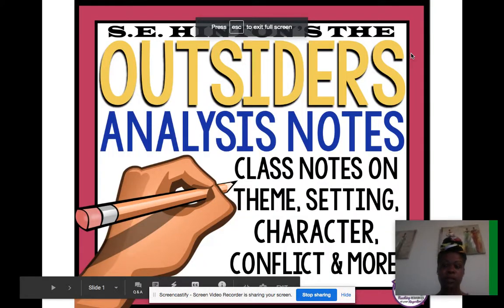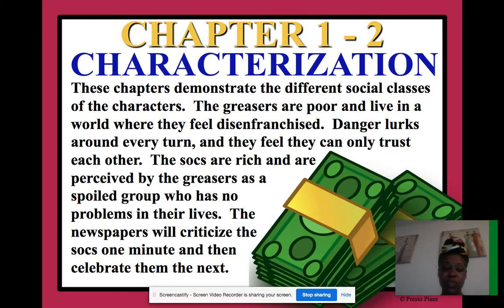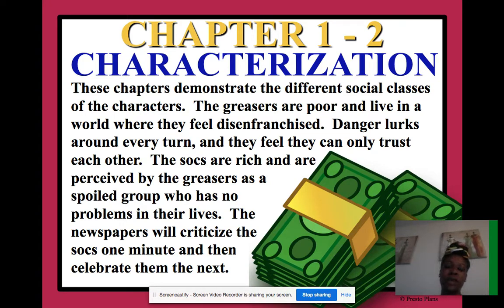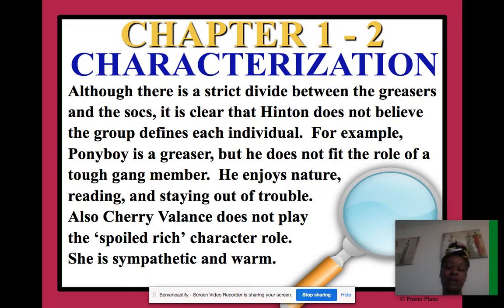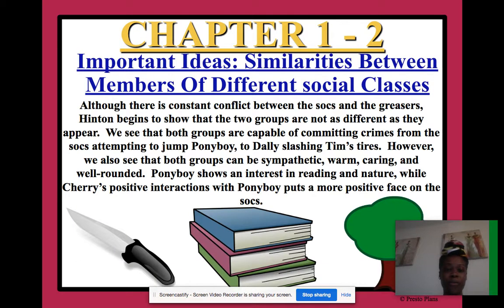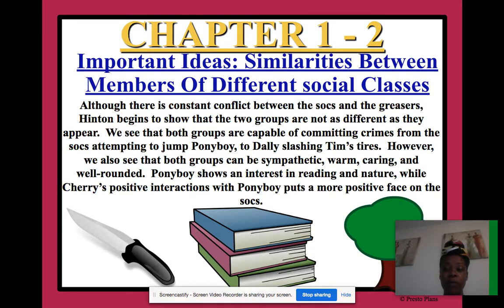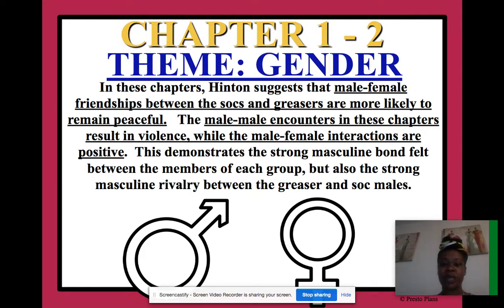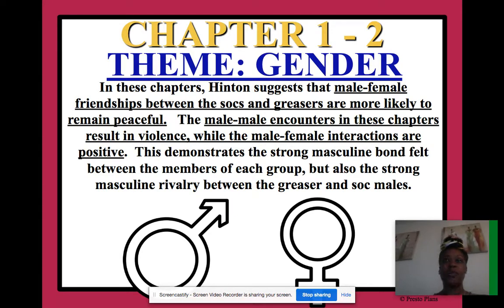The Outsiders by S.E. Hinton Chapters 1&2 Analysis Presentation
Analyzing Chapters 1 and 2 of S.E. Hinton's "The Outsiders" using Presto Plans "The Outsiders" Unit Plan. Click here for the full unit from Presto Plans